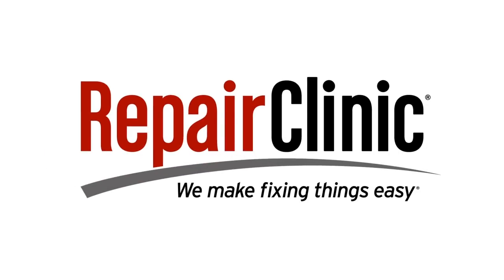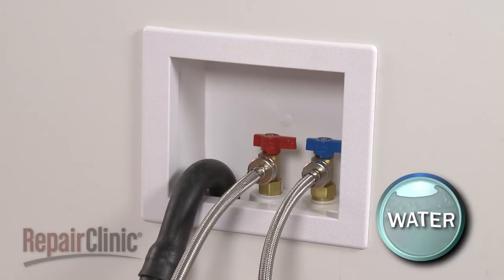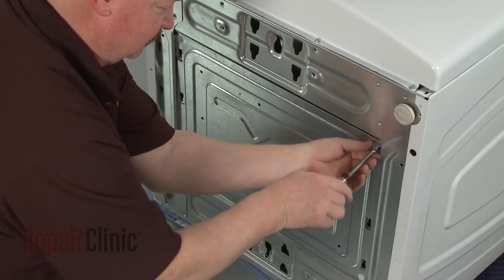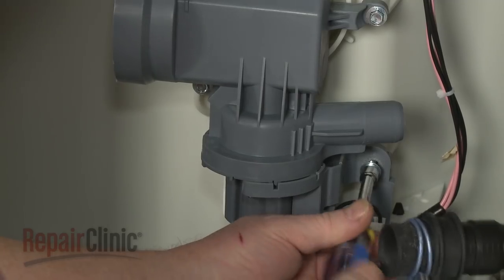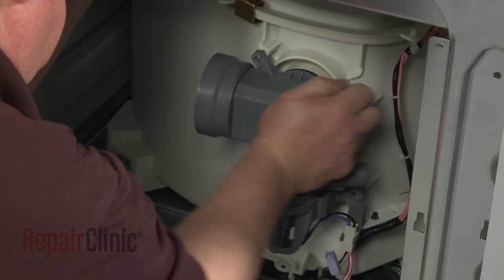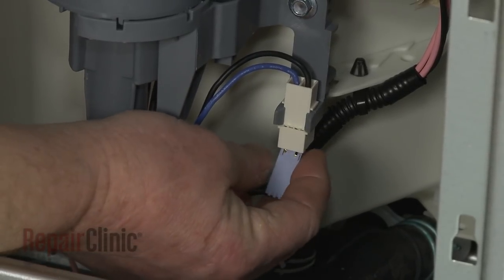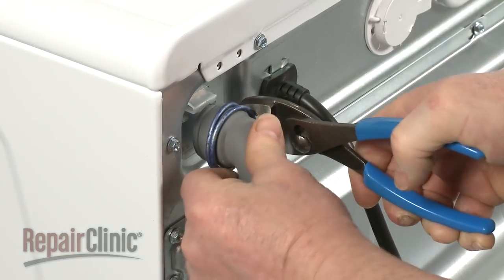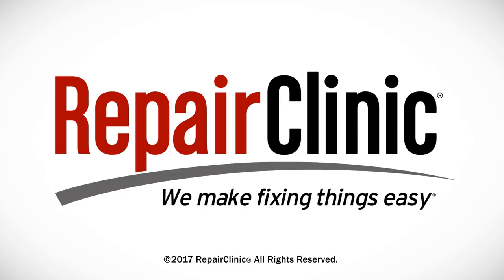Whirlpool Alpha Front-Load Washer Drain Pump Replacement WPW10425238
This video provides step-by-step instructions for replacing the drain pump on a Whirlpool front loading washing machine (model WFW85HEFW0). The most common reason for replacing the drain pump is if the washer is not draining properly.

All of the information in this drain pump replacement video is applicable to the following brands: Whirlpool

Tools used: T-20 Torx bit, 1/4" socket, pliers